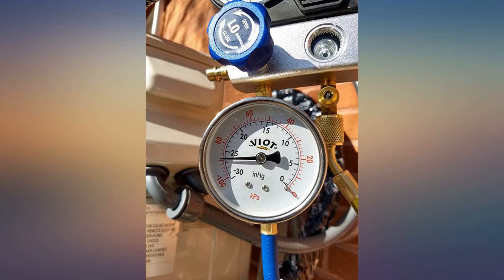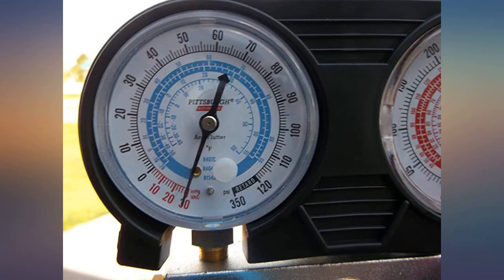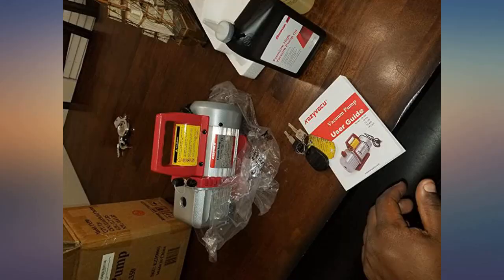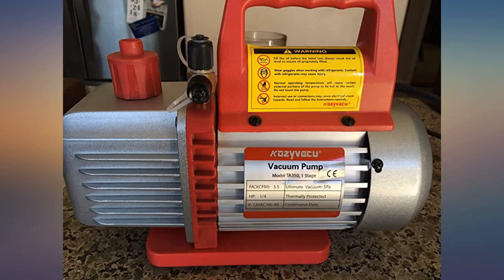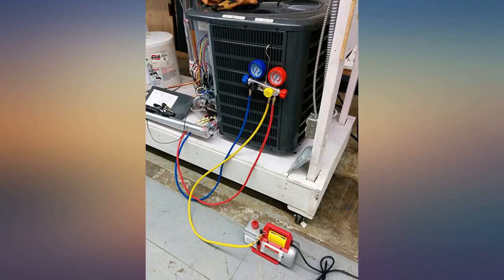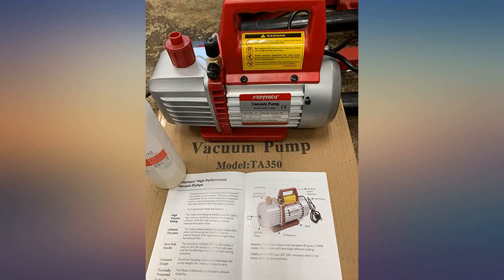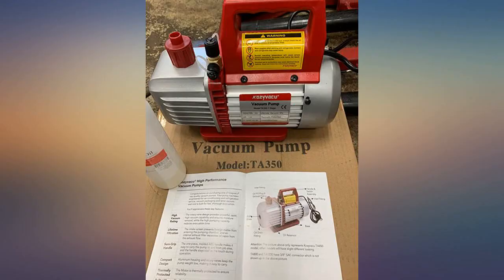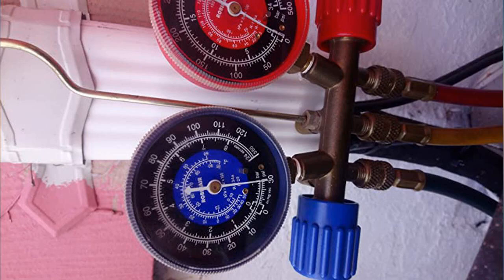Kozyvacu TA350 Single-Stage Rotary Vane Vacuum Pump for HVAC//Auto AC Refrigerant review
Main Features:
by entering your model number.. Lightweight cast aluminum construction for maximum durability. Direct drive motor allowing easy starting and is maintenance free. Oil viewing windows allows you to monitor oil quality and levels;Oil Drain Valve - Positioned at the bottom of the oil reservoir and angled for faster, more complete draining;. Oil Fill Port - Makes adding oil simple since the port is accessible from the front or either side;. Built-in high volume cooling fan for extended use, therefore it is thermally protected.